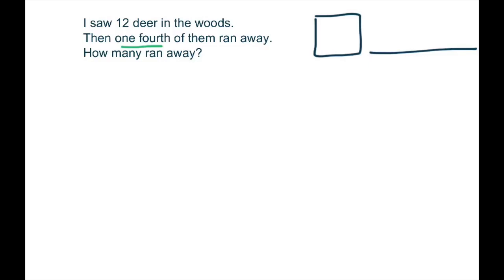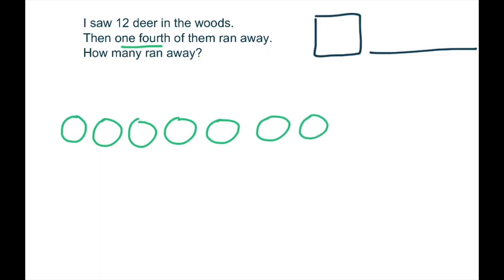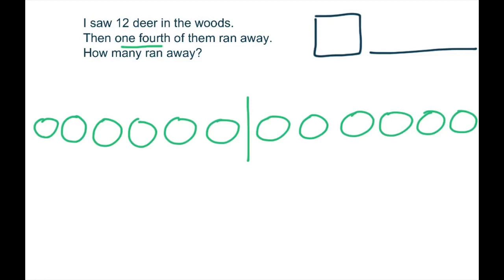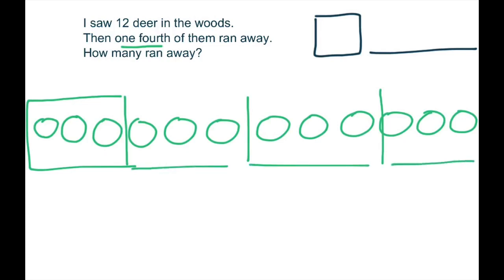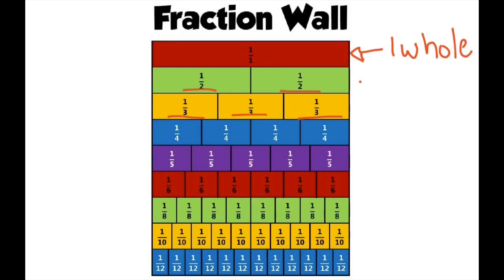1st Grade: Math Unit 7 Lesson 7